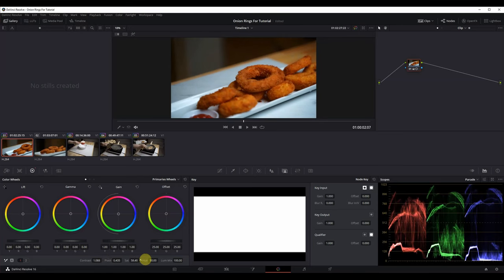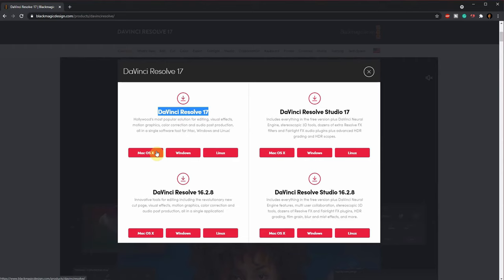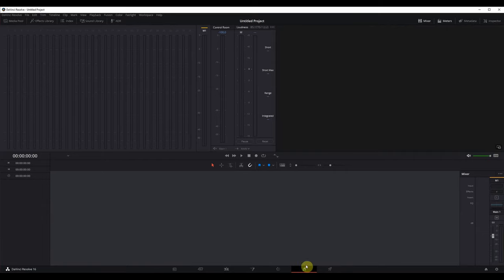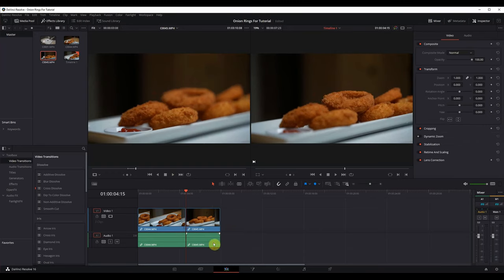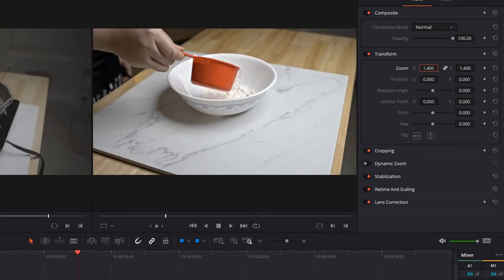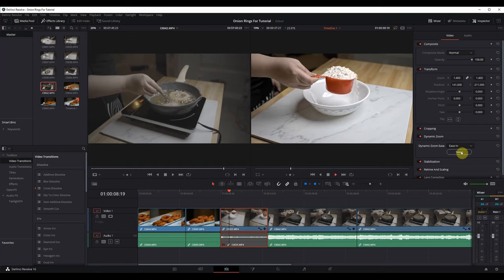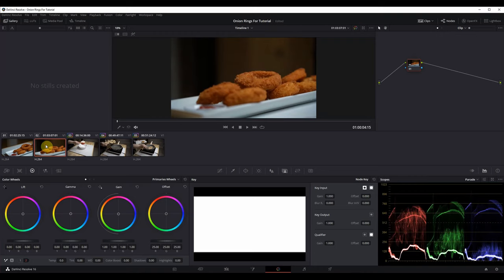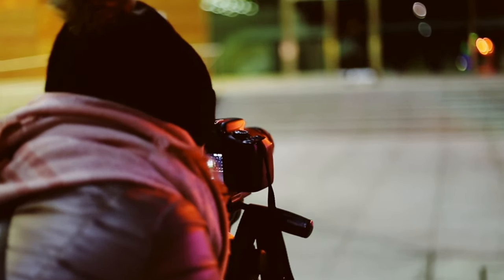How to Edit YouTube Videos for Free | DaVinci Resolve 17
In this video, I am showing you how I edit youtube videos for free using DaVinci Resolve 17. I will go over the basics on how to edit videos with DaVinci Resolve, including all the video editing features & tips you NEED to know as a beginner in this complete DaVinci Resolve tutorial.

This is a high-level crash course to get you started with editing your videos.

0:00 - Intro
0:55 - Download
2:10 - Basic Info
3:10 - Add Videos
3:25 - Editing - Mark In & Out
4:35 - Editing - Trim Timeline
5:12 - Editing - Zoom In & Out
6:24 - Editing - Dynamic Zoom
7:12 - Titles
8:22 - Color Grading Basics
9:28 - Final Thoughts